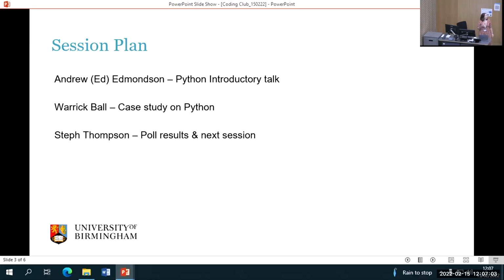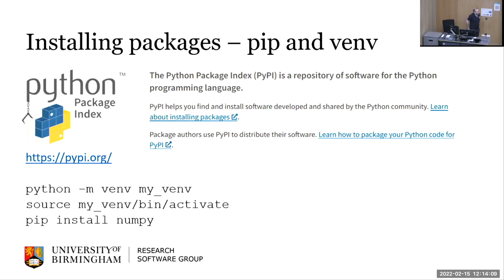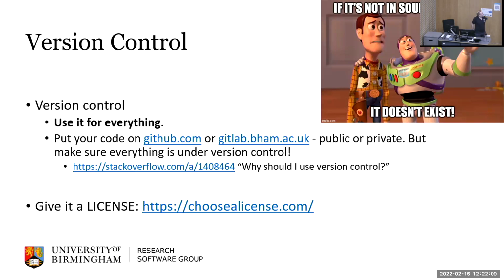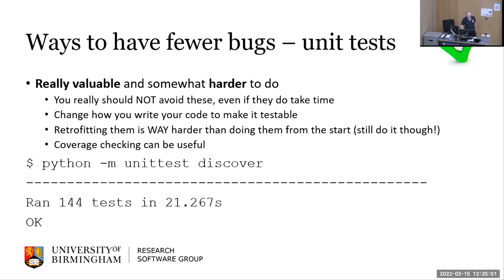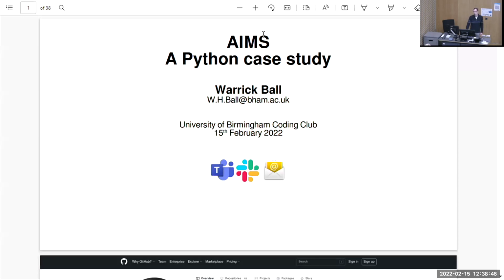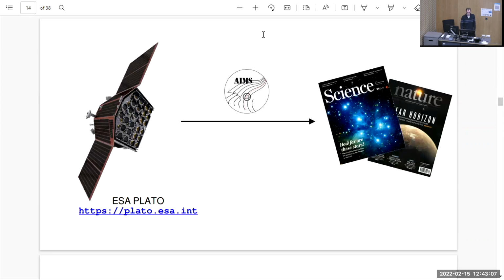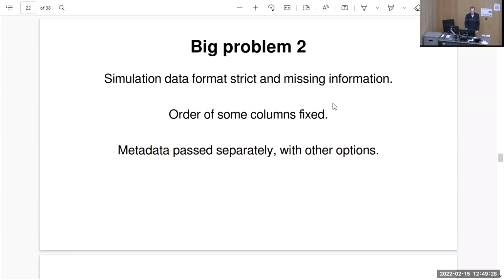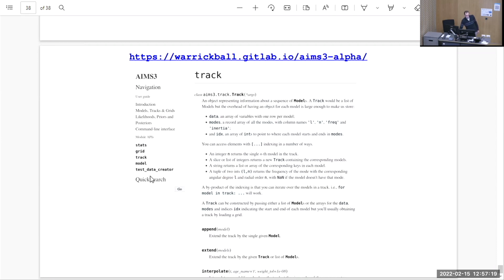Coding Club Python Session 150222 HD 1080p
The February session of the University of Birmingham Coding Club, focussing on Python. Andrew (Ed) Edmondson gave an introductory talk on Python & its Ecosystem and Warrick Ball gave a case study of his use of Python in Astronomy research.